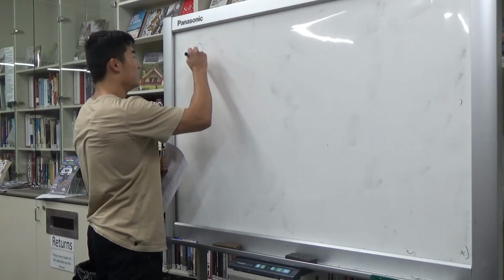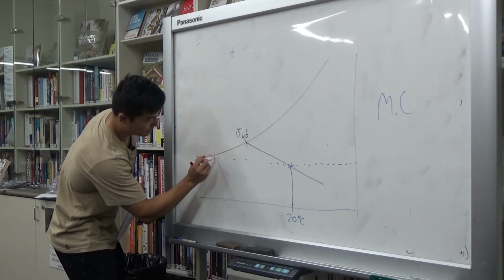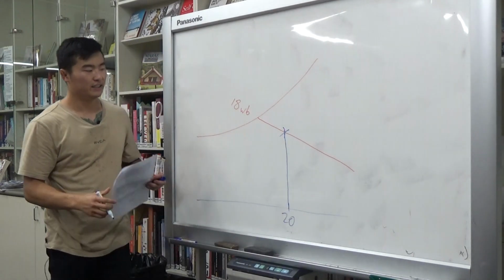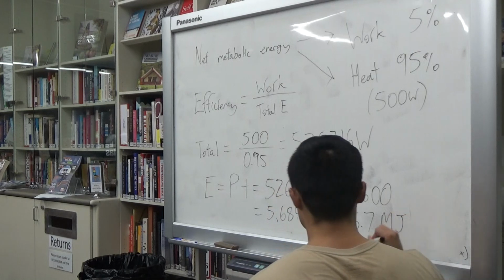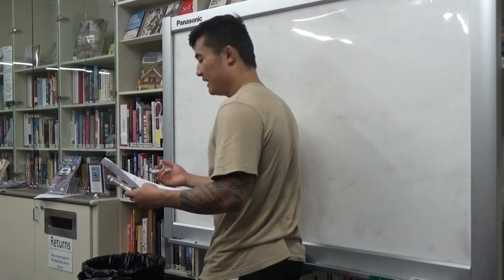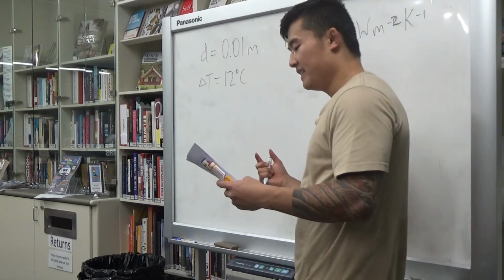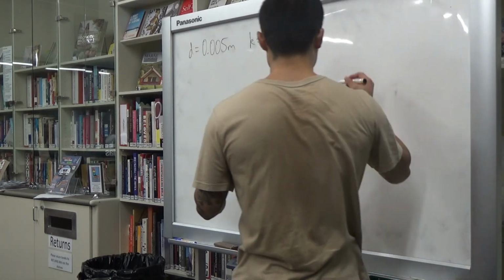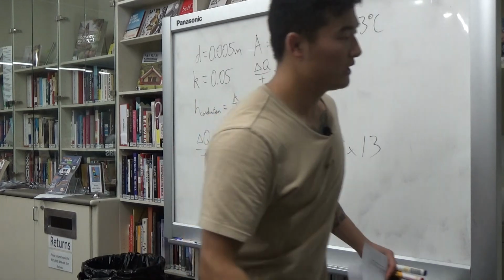PHSI191: Tutorial 10 - Basic Thermo 2 (Tom Lee) Biological Physics at University of Otago HSFY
Tutorial given 8 April 2019 at Caroline Freeman College. The worksheet for this tutorial can be found